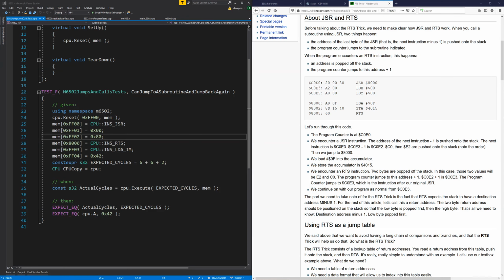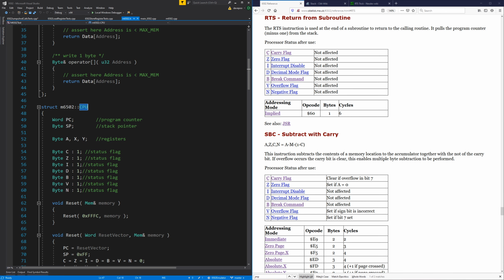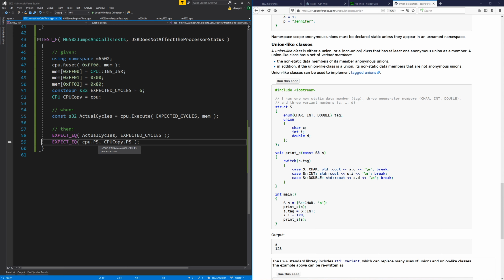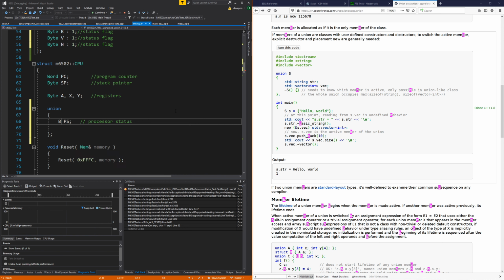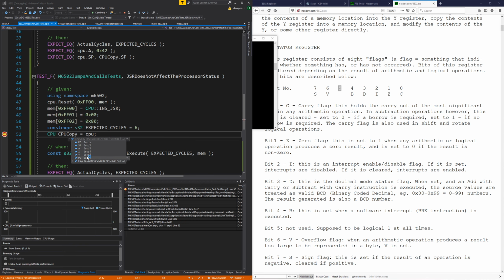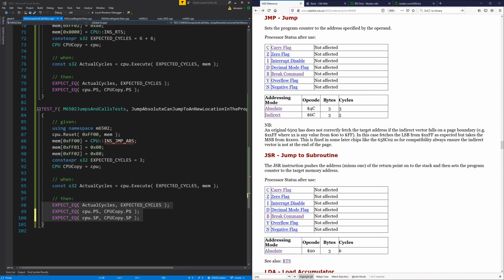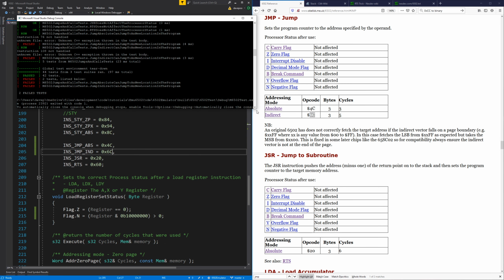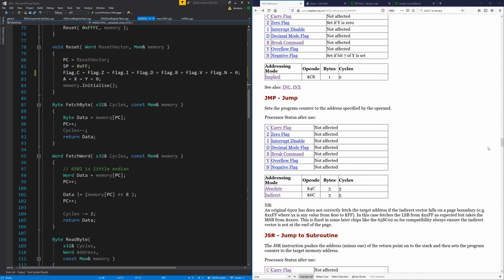Emulating a CPU in C++ #9 (6502) - JMP & C++ Unions!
In this episde i improve the JSR/RTS unit tests and discover that it's much harder to make a C++ union with bit fields than i thought.

Timestamps:
0:00 JSR/RTS Recap
2:20 Improving RTS test
3:30 JSR checking status flags
4:37 Union the status flags
14:47  Adding the unused status bit
16:14 JSR checking status flags
18:55 JMP unit test
25:50 JMP Implementation
27:53 Closing comments